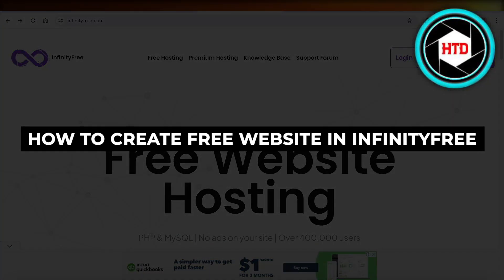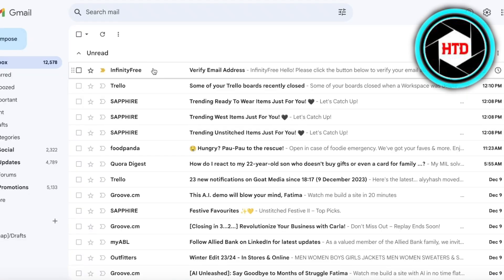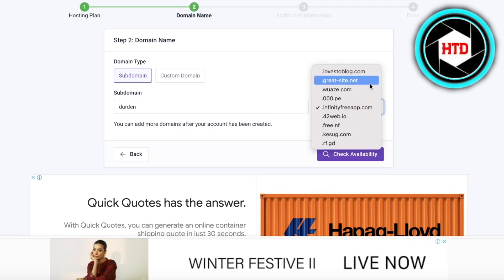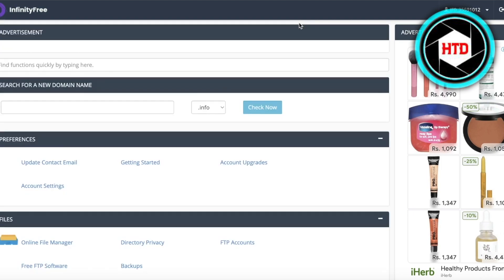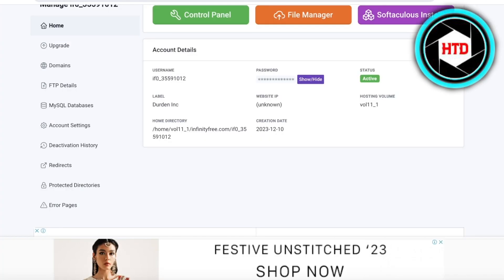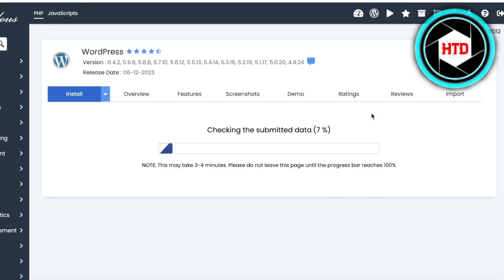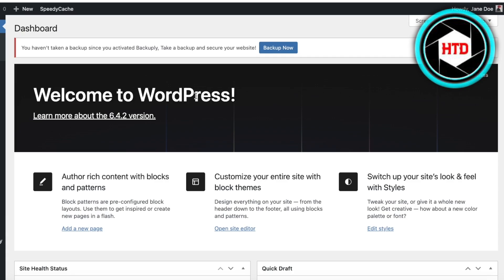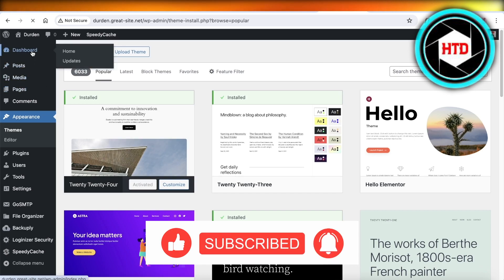How To Create Free Website In Infinityfree (2025)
Learn How To Create Free Website In Infinityfree. This video will cover everything that you need to know and help you get started with this software.